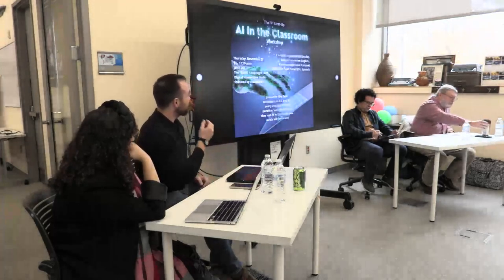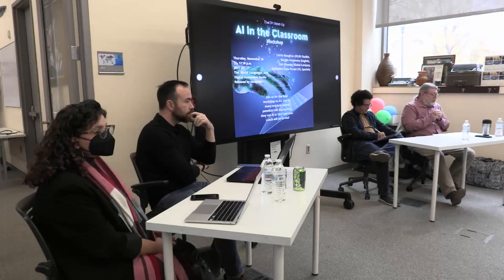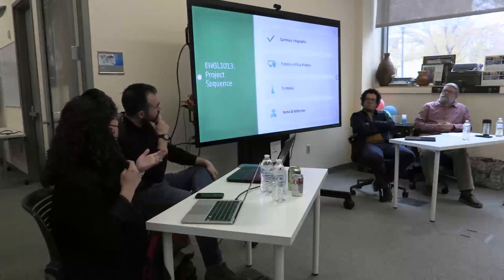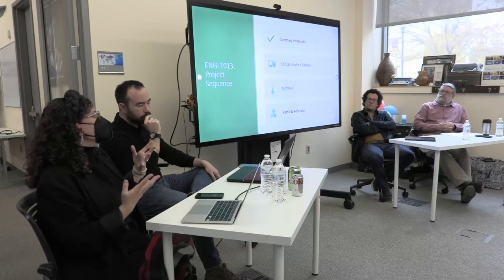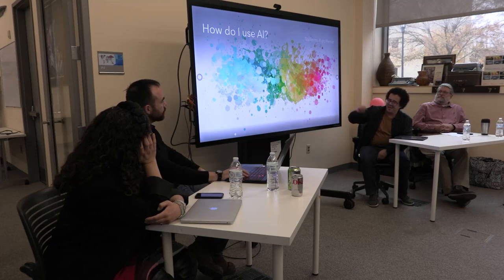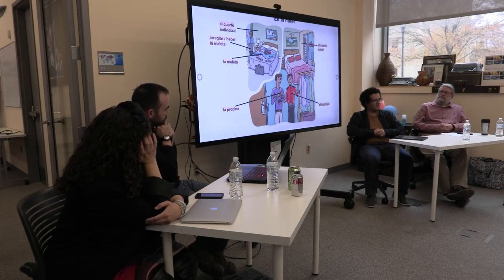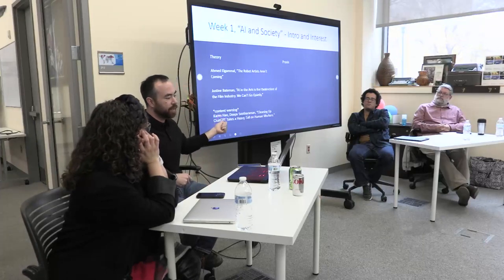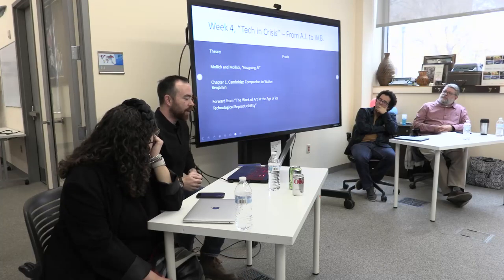Weekly DH Meet Up AI Series: AI in the Classroom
On Thursday, Nov. 30, the Digital Humanities Meet-Up held its final meeting of the semester at the World Languages and Digital Humanities Studio (JBHT 207) on "AI in the Classroom."

This meet-up was the third session of an interdisciplinary three-part series on AI. The other two meet-ups, "AI and Society" and "AI and Storytelling," were held earlier this semester. A recording of “AI in Society” is available on the Studio page of the WLLC website. The focus of "AI in the Classroom" was to share recommendations with AI tools based on actual classroom experiences on the U of A campus.

The meet-up featured a panel discussion composed of three U of A faculty and one graduate student: Ken Muessig from Global Campus; Maggie Fernandes from English; Curtis Maughan from World Languages, Literatures & Cultures; and Guillermo Pupo Pernet, a Spanish TA from the Comparative Literature & Cultural Studies doctoral program.

Muessig shared how Global Campus has integrated the use of ChatGPT through researching pedagogical uses for integrating the tool for instructors and students, noting in particular how instructors will not only need to know how the tool can and should work for students, but also teach students how to use the tool effectively as well as provide accessibility to all students to use ChatGPT. Muessig explained that instructors must create boundaries on using AI and highlighted the importance of integrating these boundaries with academic integrity standards.

Fernandes, an assistant professor of rhetoric and writing, focused on the writing classroom and discussed the concern of AI "flattening" language in the writing classroom due to algorithmic oppression and the impact on research writing. Fernandes also raised the concern of the potential for exploitation in technology creation, stolen art and linguistic justice. On the student-facing side, Fernandes discussed intellectual property and data privacy, while on the instructor-facing end she discussed plagiarism, authorship and academic integrity. Yet, on the positive end, Fernandes shared how letting students explore AI technologies (such as ChatGPT) and become familiar with prompt engineering can help combat these concerns. She concluded with the notion that AI does not create new problems, necessarily, but is instead new technology that all within academia - instructors and students alike - should become familiar with to find solutions to potential problems.

Pupo Pernet, a Ph.D student in classical studies and Spanish teaching assistant, shared his use of using AI technology as both a student and instructor. He shared that AI can help improve critical thinking skills (observation, analysis, inference, communication and problem solving) with correct usage. As a non-native English speaker, Pupo Pernet has utilized AI as a guide with respect to proofreading and argument anaylsis in a non-generative fashion; he has used it as more of a "sounding board" for developmental editing purposes. For example, using ChatGPT to determine if a research paper lacks a specific writing convention or clarity. As an instructor, Pupo Pernet has utilized ChatGPT as a tutor and prompt creation tool for his Spanish students.

Studio Director Curtis Maughan, also a teaching assistant professor of digital humanities, talked about the AI unit in his fall 2023 course "Intro to Digital Humanities." Through close readings and class discussions, students learned how large language models are created, how training data is developed and openly discussed the consequences of artificial intelligence in multiple realms. Topics such as authenticity, factual correctness and citing came up as the class navigated the opening unit of the course. The course featured guest lecturers such as Carter Buckner, a computer science Ph.D. student; Terrius Bruce, a Ph.D student in sustainability; and Chy'Na Nellon, a Ph.D student in comparative literature and cultural studies.